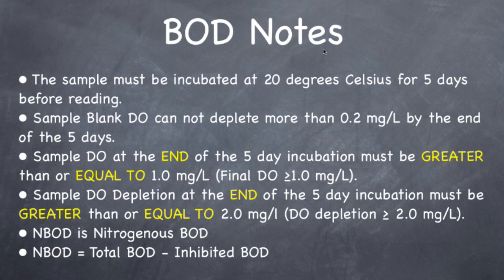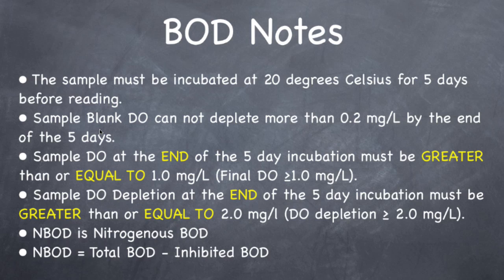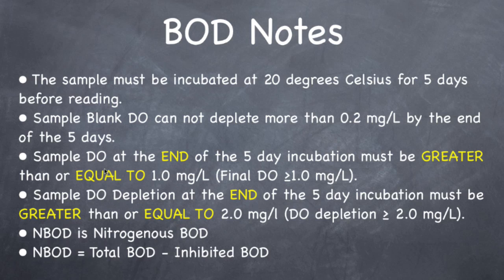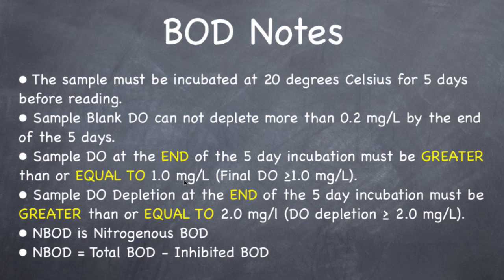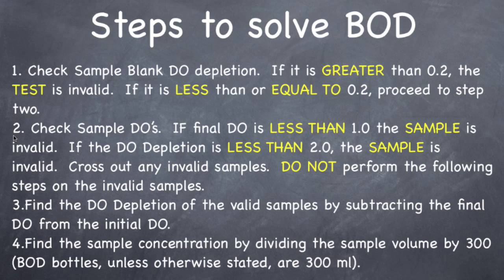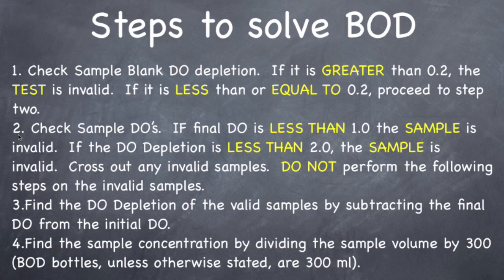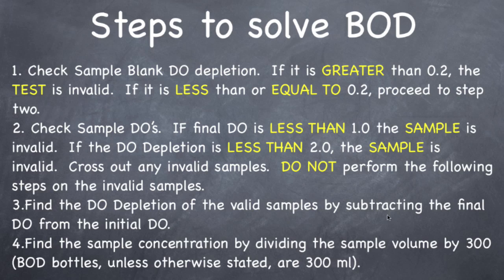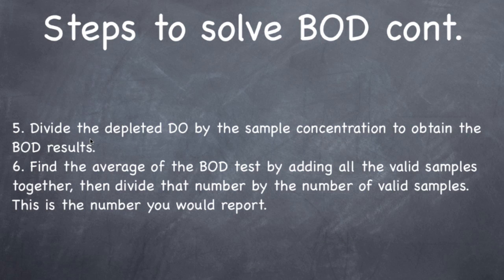CA Grade 3 Wastewater Math, Part 2 of 6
BOD Notes: 0:00
Steps to Solve BOD: 2:45
Steps to Solve BOD (cont.): 4:59